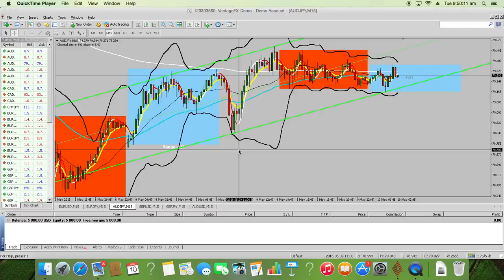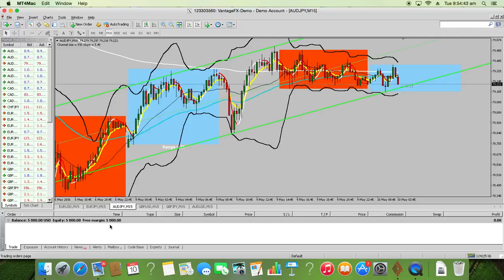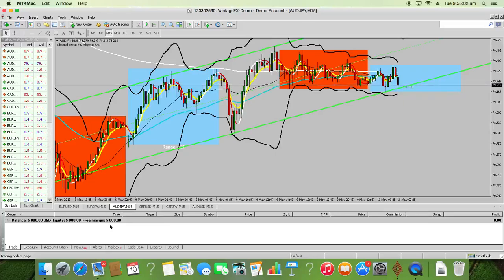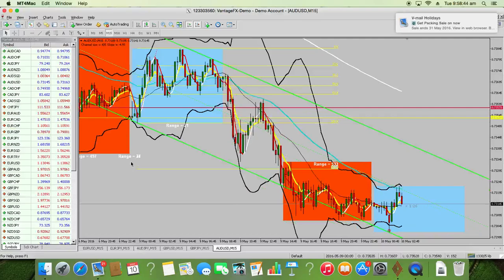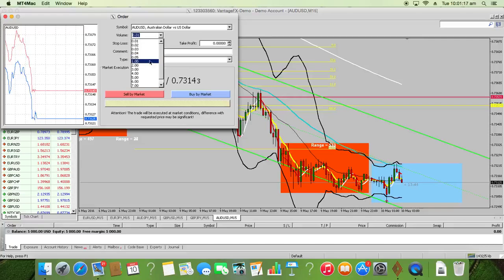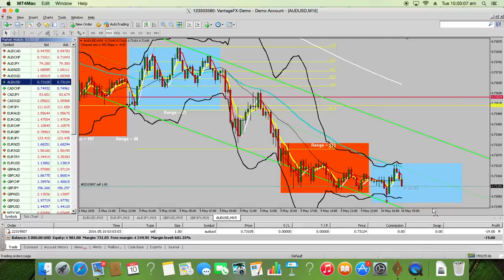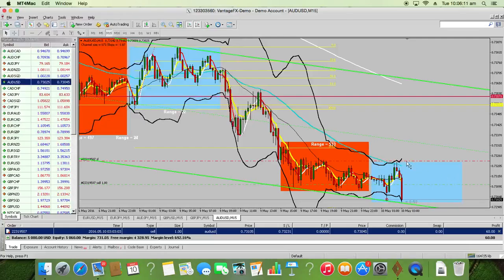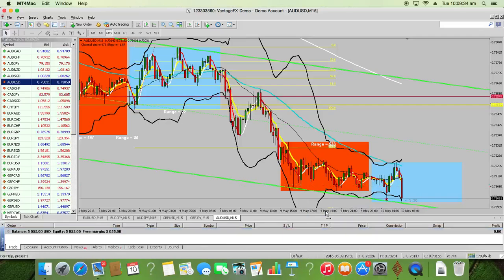How To Execute a Forex Trade on MT4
I speak about executing a forex trade, margins, setting stop losses, take profits, lot size + exiting the trade.